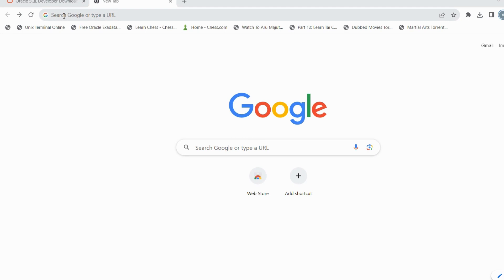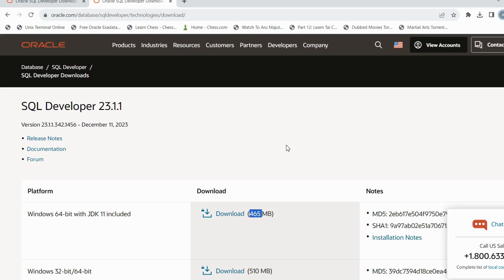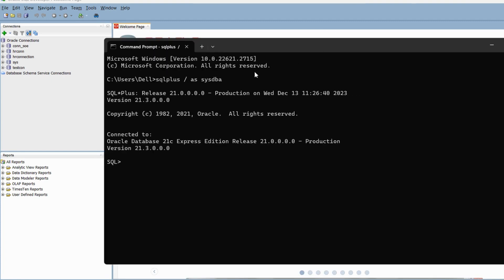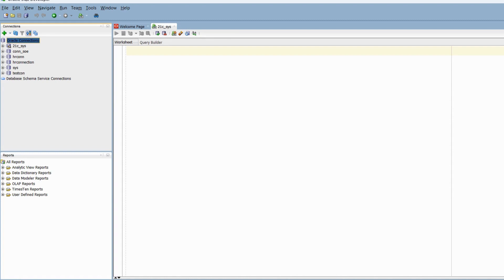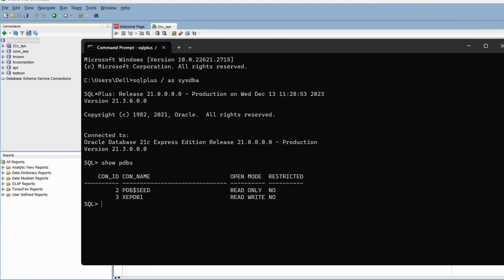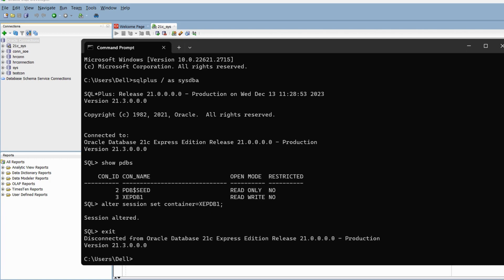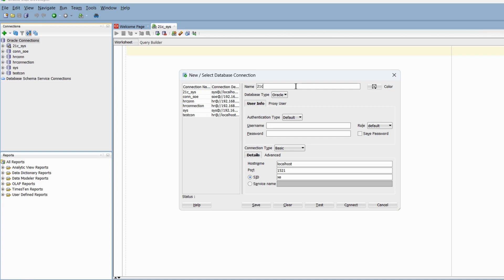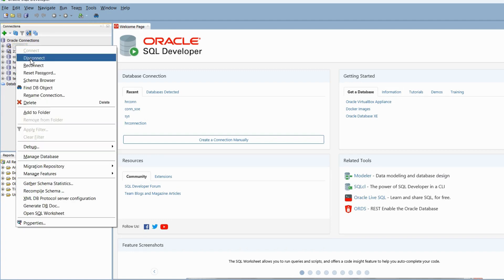How to connect Oracle using SQL Developer/sqlplus and configure/connect HR schema in Oracle 21c